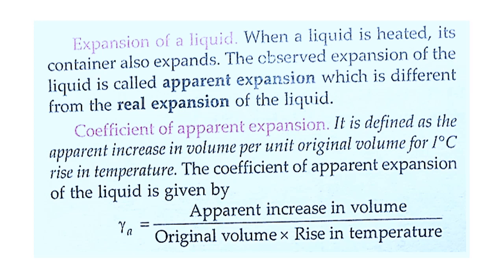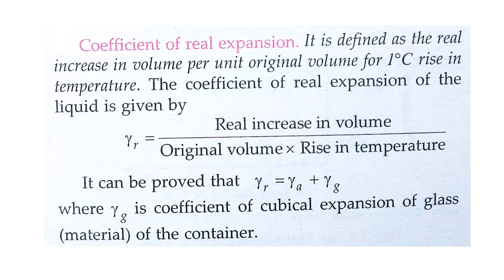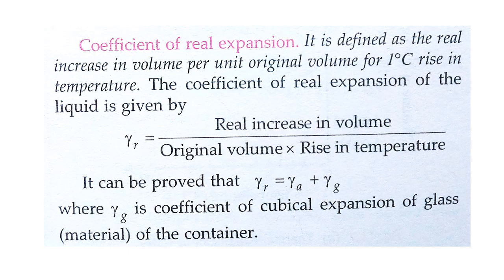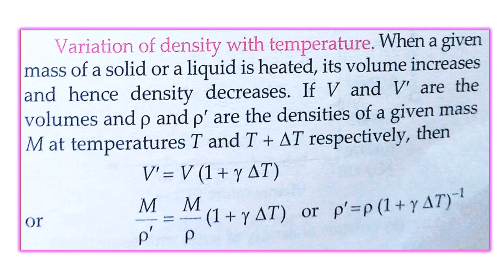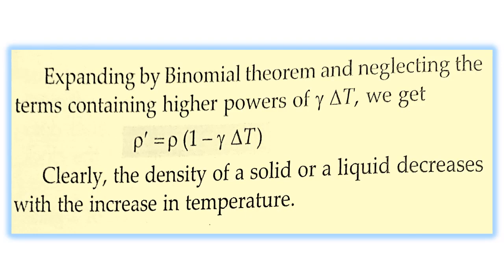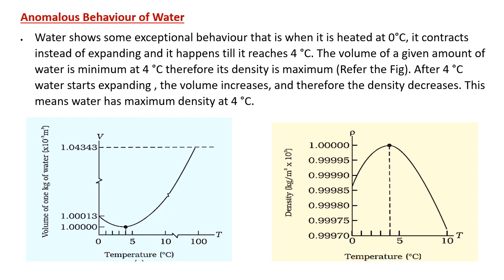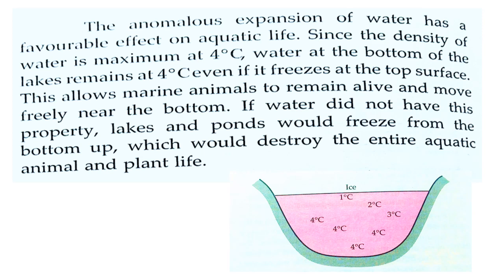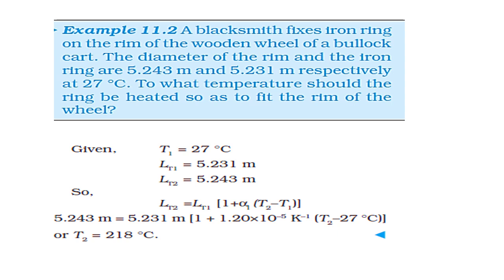Class 11th, Subject Physics, Chapter 11, Part 4